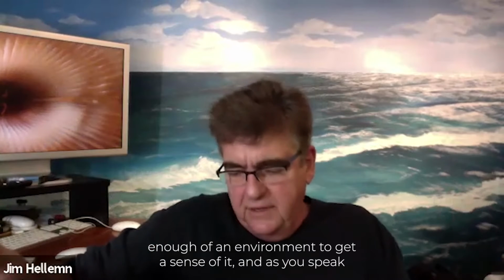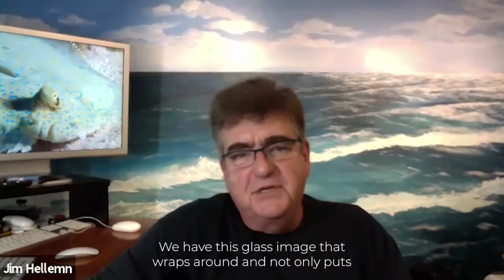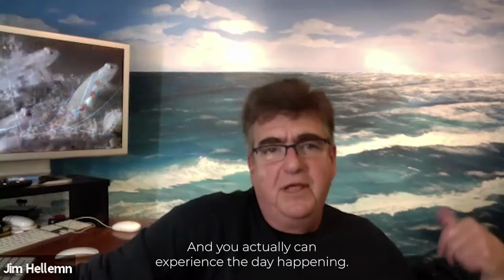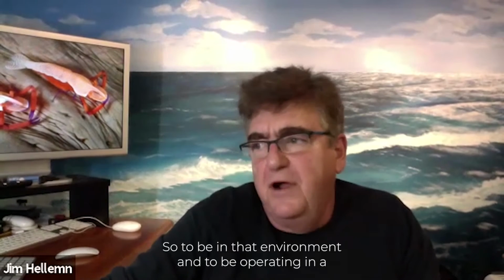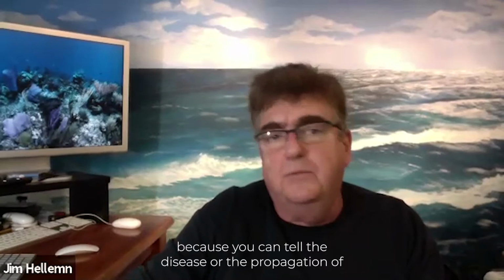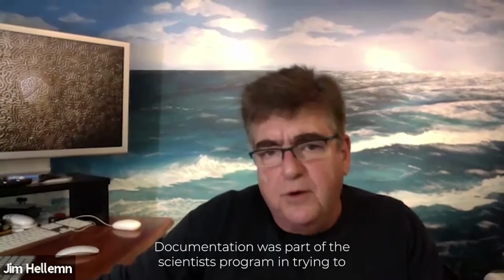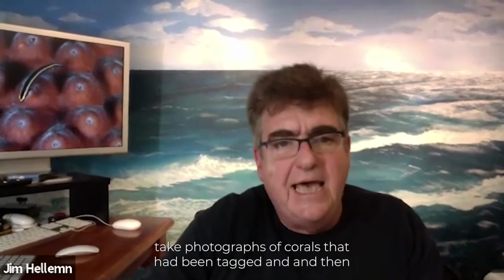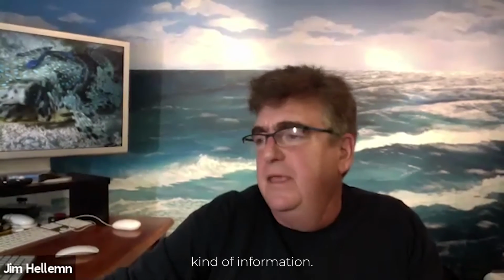2°C Climate Chat Podcast S1E3 - Jim Hellemn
2°C Climate Chat Podcast S1E3
Interview with underwater photographer Jim Hellemn of Blue Ocean Art